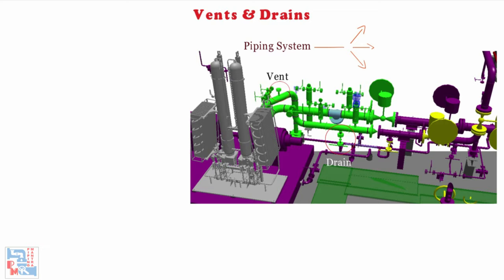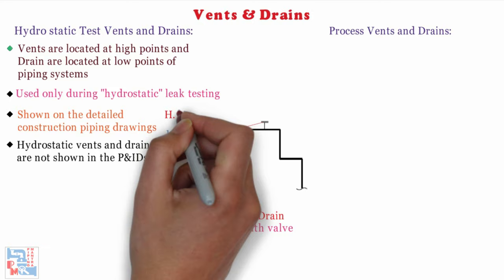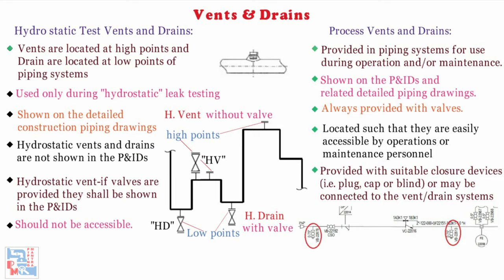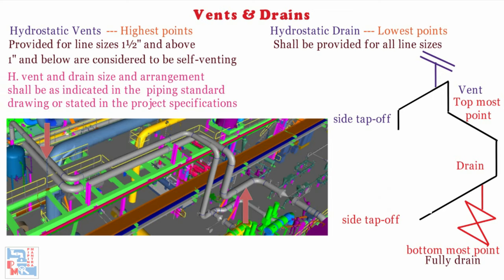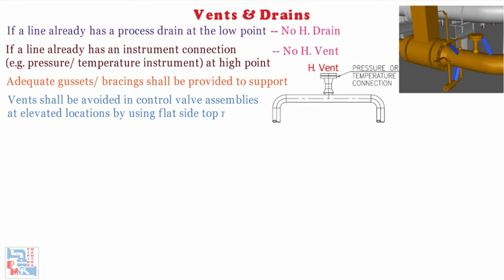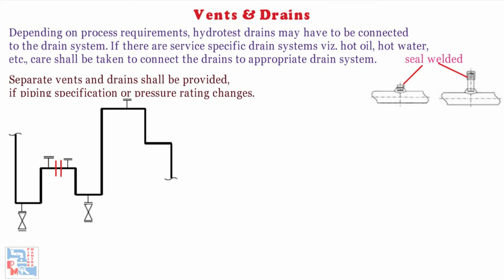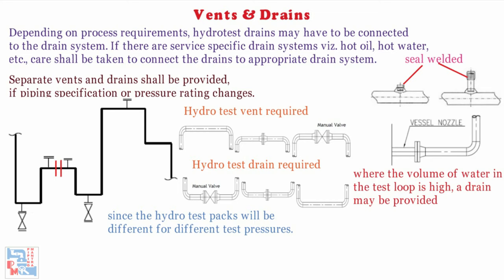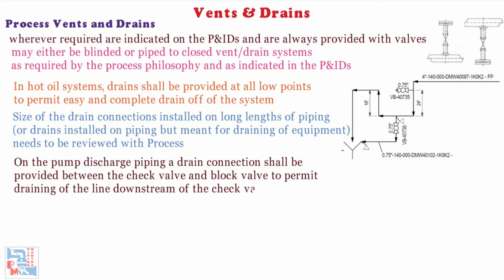Vents and Drains in Piping System | Hydro static Test | Process | Piping Mantra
In this video we are going to discuss the importance of design and provision of vents and drains during detail engineering phase.
Types of vents and drains and their purposes.
1. Hydro static Test Vents and Drains:
2. Process vent and drain